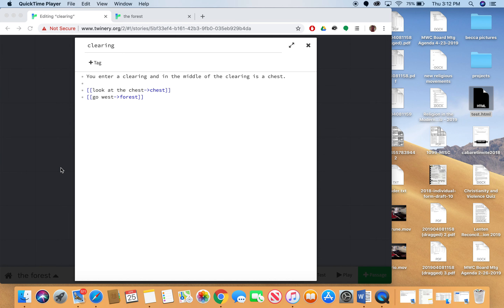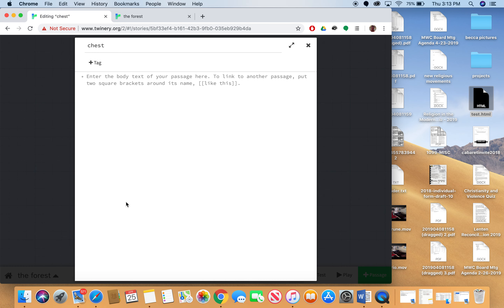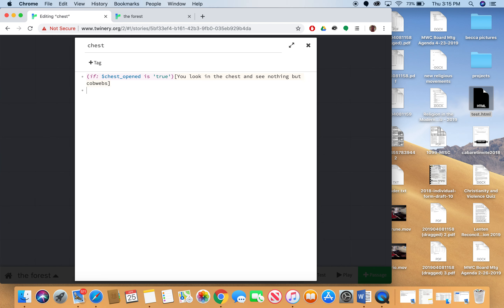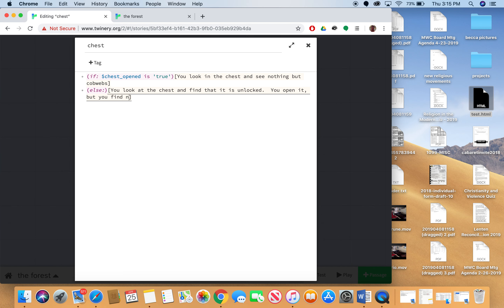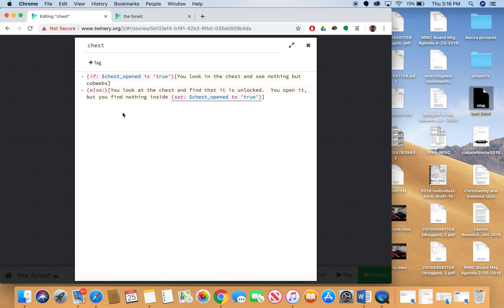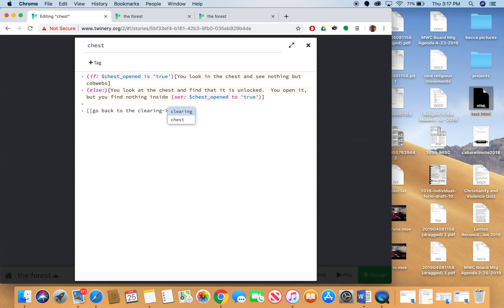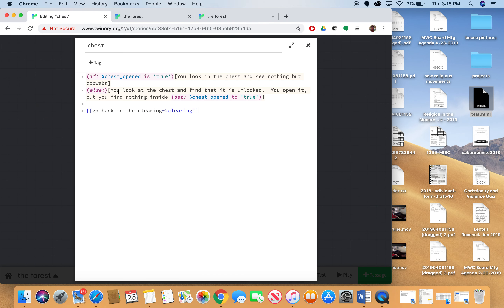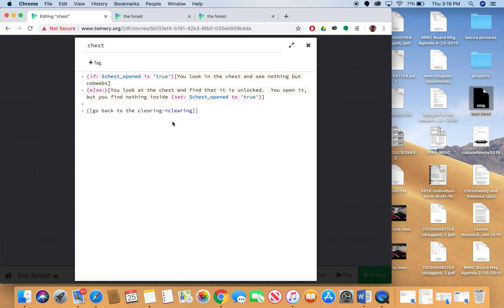Twine Tutorial 2 - variables and if statements